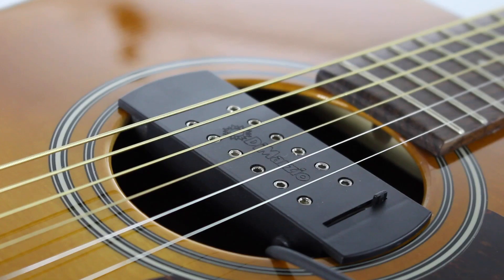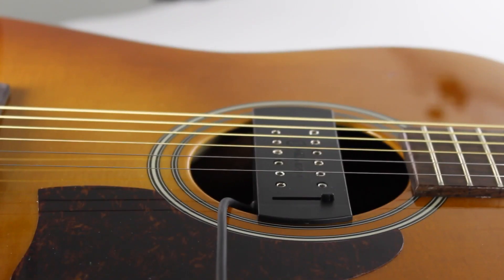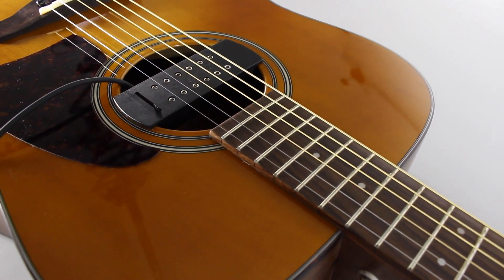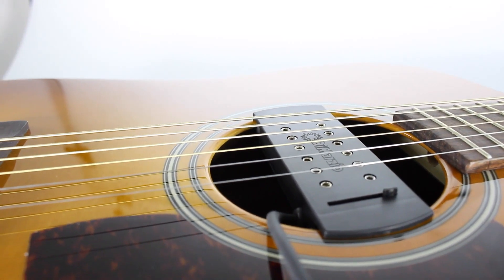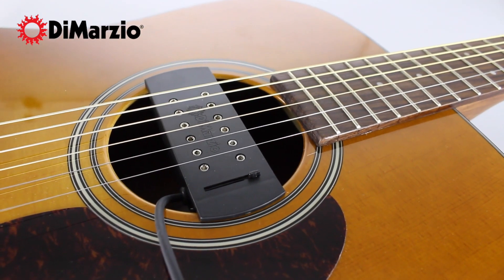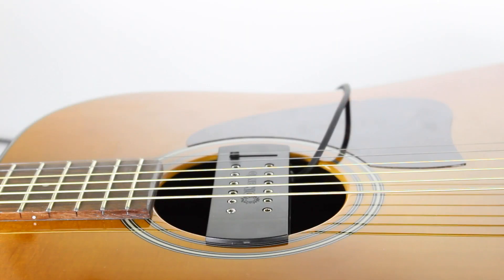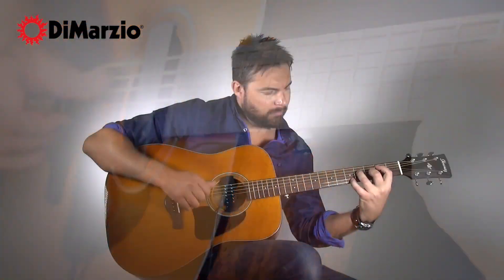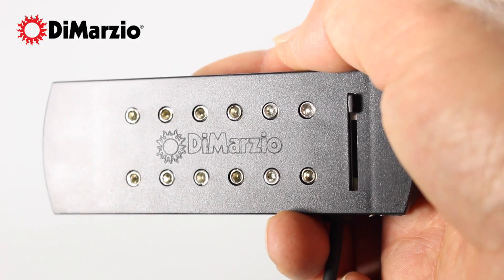DiMarzio Elemental Acoustic Guitar Pickup Demo